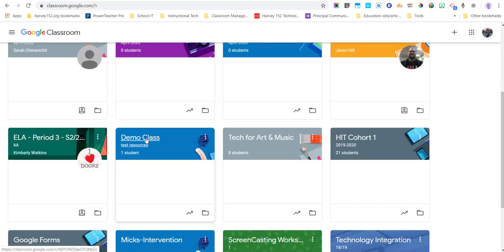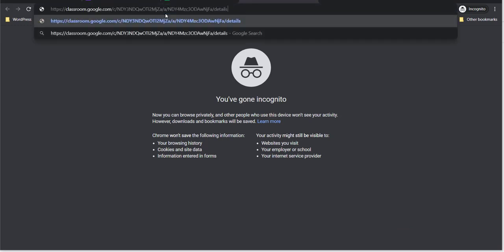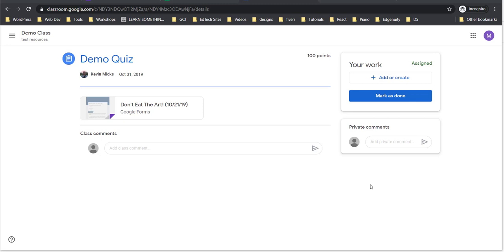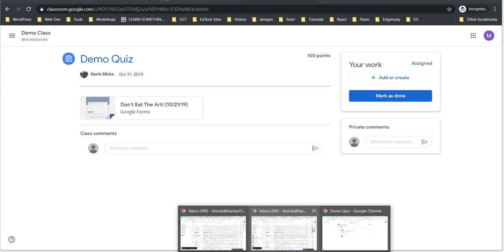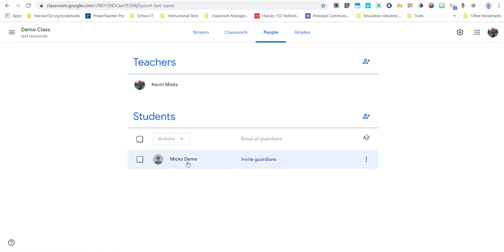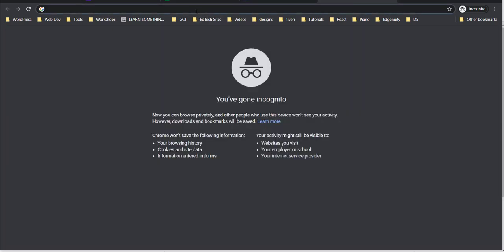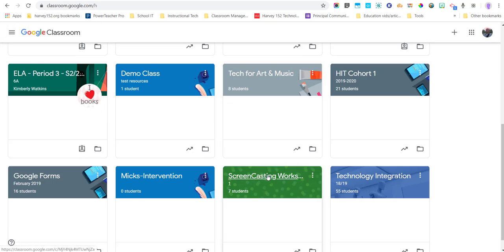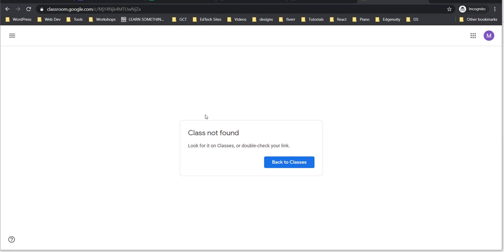Linking to Google Classroom